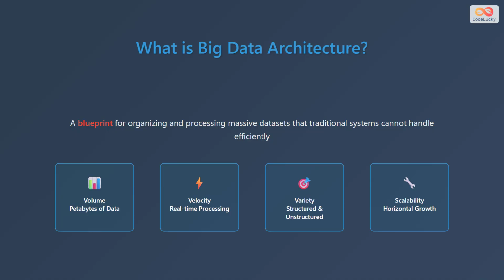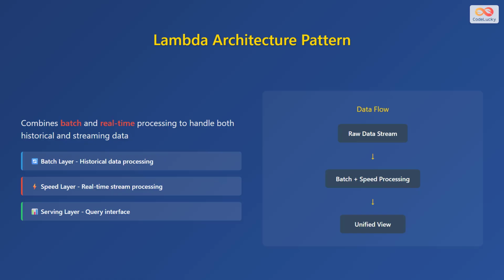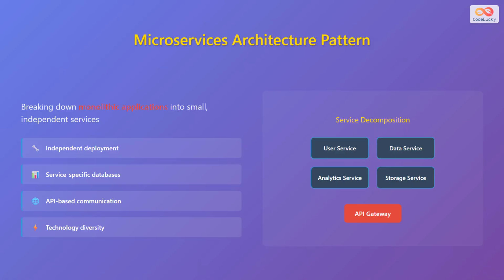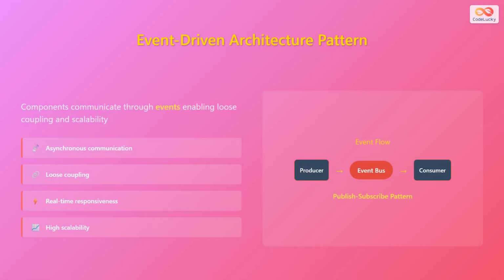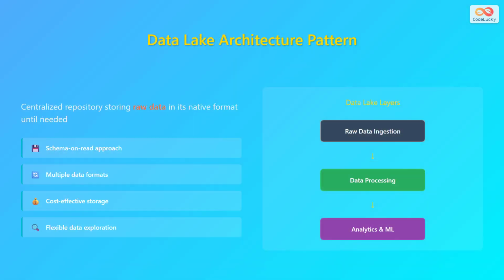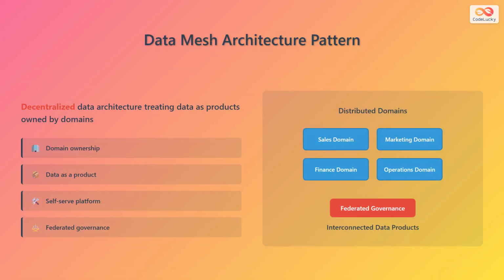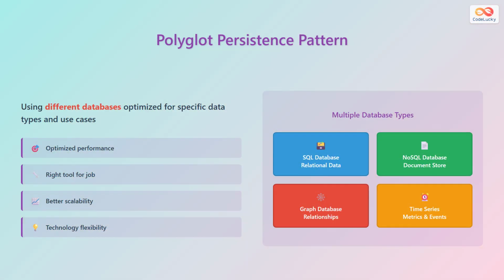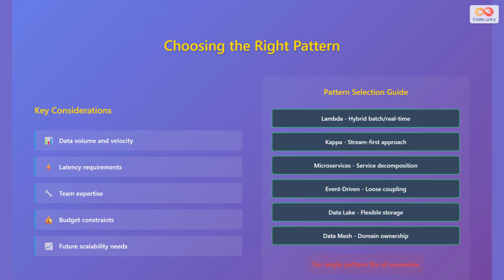Big Data Architecture Patterns: A Beginner's Guide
🚀 Ready to dive into the world of Big Data Architecture? This video breaks down complex architectural patterns into easy-to-understand concepts, perfect for beginners! 🌟

We'll explore essential architectures like Lambda, Kappa, Microservices, Event-Driven, Data Lake, and Data Mesh, explaining how each one tackles the challenges of volume, velocity, and variety in big data. Learn when and why to use each pattern to build scalable and efficient data solutions. 🛠️

From real-time processing to historical analysis, we cover the core principles and benefits of each architecture, providing a solid foundation for your big data journey. Discover how to choose the right pattern for your specific needs, considering factors like data volume, latency, team expertise, and budget. 💰

By the end of this video, you'll have a clear understanding of the most common big data architecture patterns and be ready to design your own scalable solutions! 🎉

Chapters:
00:00 - Big Data Architecture Patterns
00:09 - What is Big Data Architecture?
00:42 - Lambda Architecture Pattern
01:14 - Kappa Architecture Pattern
01:48 - Microservices Architecture Pattern
02:27 - Event-Driven Architecture Pattern
02:57 - Data Lake Architecture Pattern
03:26 - Data Mesh Architecture Pattern
04:02 - Polyglot Persistence Pattern
04:38 - Choosing the Right Pattern
05:26 - Outro